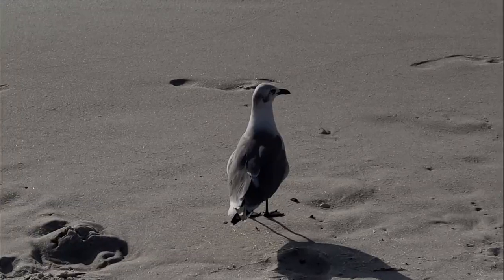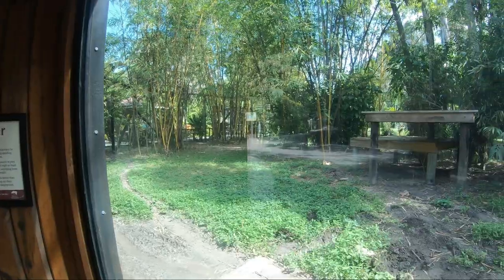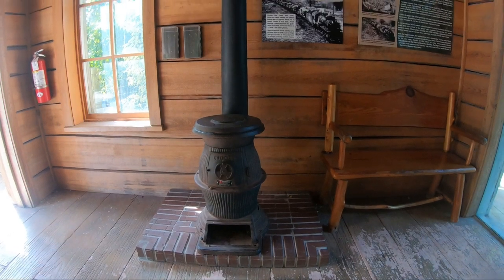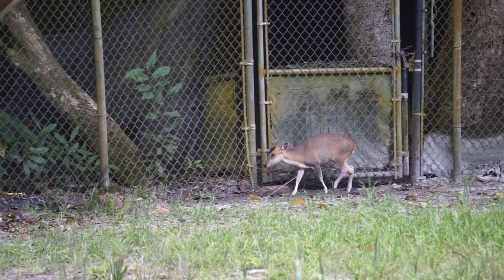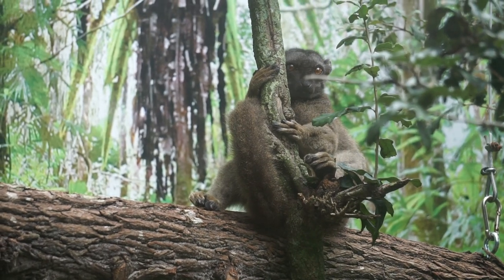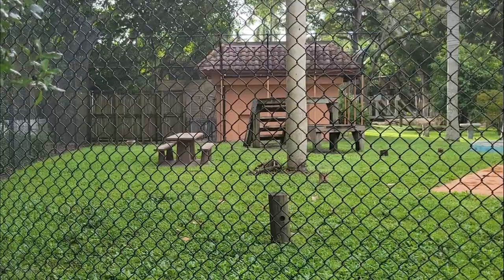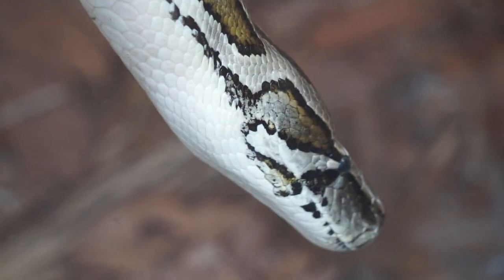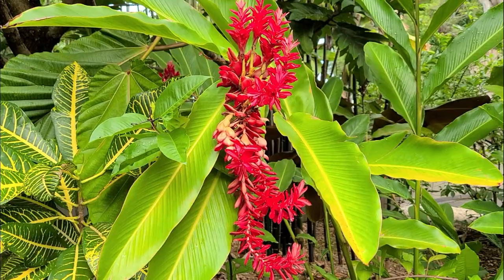Naples Zoo Part 1 - Macaws - Florida Panther.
Naples Zoo

In this series of videos on the Naples zoo we will follow the loop around and see what this 43 acre zoo has to offer.

The zoo started off as a personal botanical garden in 1919, opened to the public in 1954 as the Caribbean Gardens with the introduction of waterfowl and parrots. In 1969 the park reopened with the introduction of exotic animals from Jungle Larry and Safari Jane's collection to be displayed in the colder months. In 2001 the zoo received accreditation from the AZA and since then has cared for a growing number of critically endangered species and supports conservation efforts in the wild.

Species list
Inside Gift Shop - Green Tree Python, Pancake Tortoise, Green and Black Poison Dart Frog, Blue Spiny Lizard, African Giant Millipede, Corn Snake.

Right outside gates - Blue & Yellow Macaw, Military Macaw

Alligator Bay - American Alligator

Tiger Forest - Malayan Tiger

Black Bear Hammock - Black Bears

Mixed Species Exhibit - Reeve's Muntjac, Yellow-Backed Duiker, Leopard Tortoise.

Fossa's of Madagascar - White-Fronted Brown Lemur,  Fosa

Exhibit 8 - Coyote

Exhibit 9 - Reticulated Python, Burmese Python

Exhibit 10 - Florida Panther

Thank you for joining me on this first look at Naples Zoo, when we come back we will continue following the loop around.                        -Brad